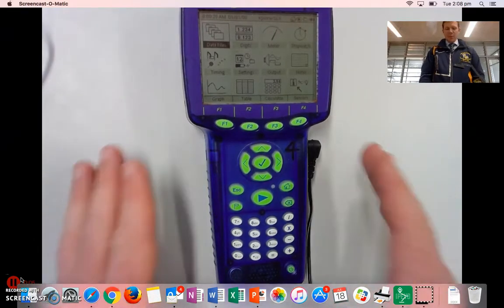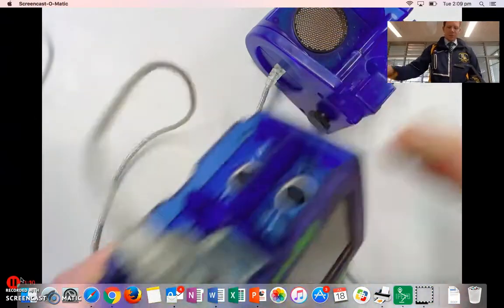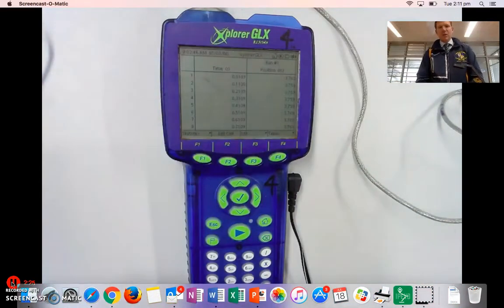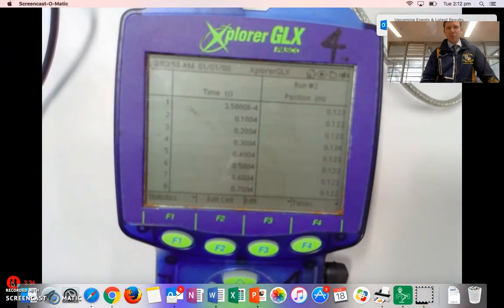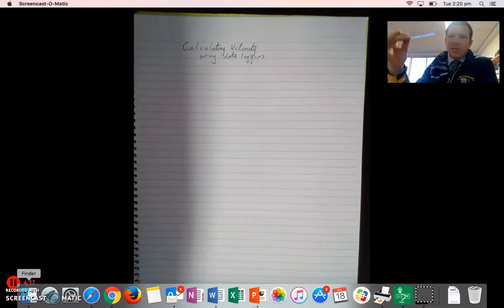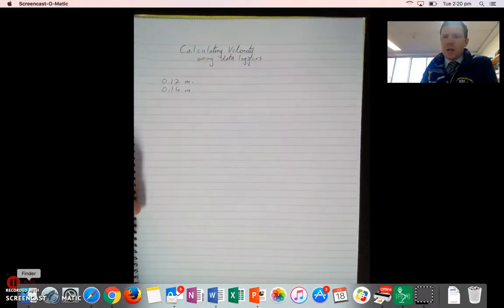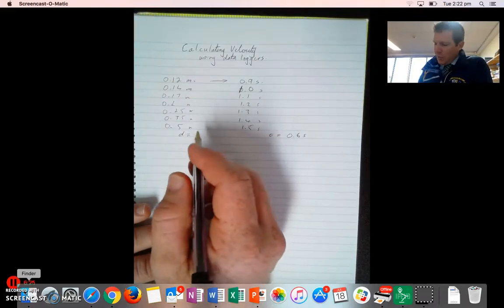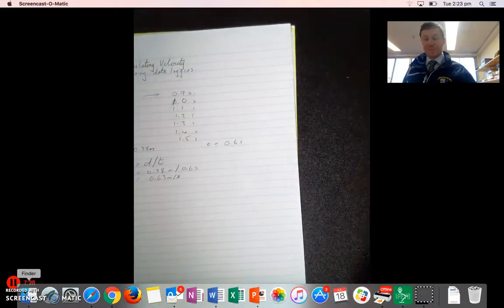Usuing Data Loggers - Mr H